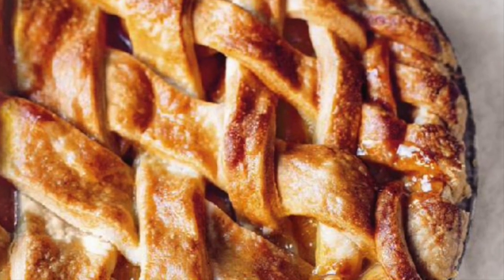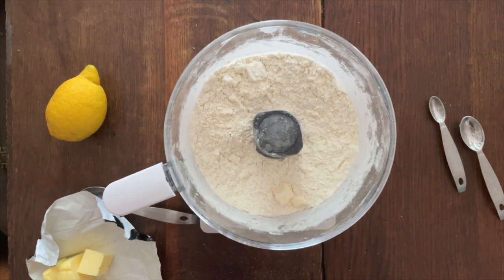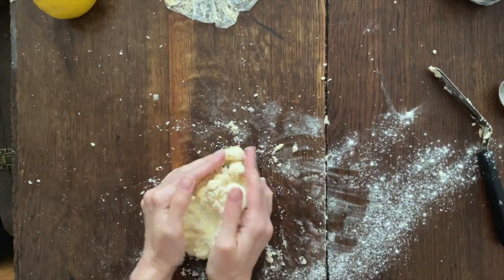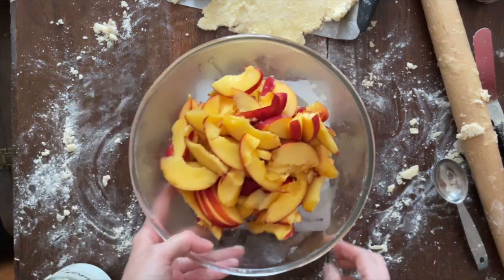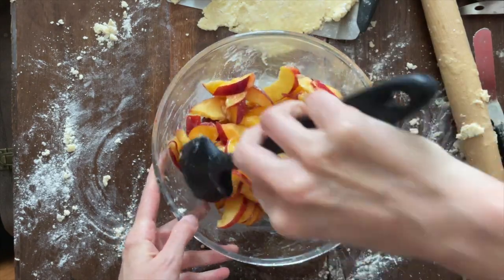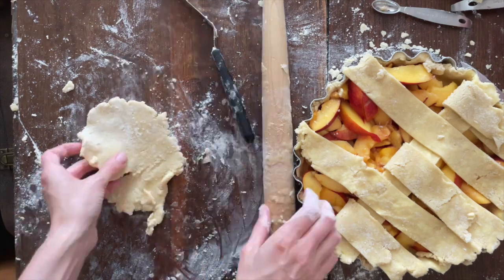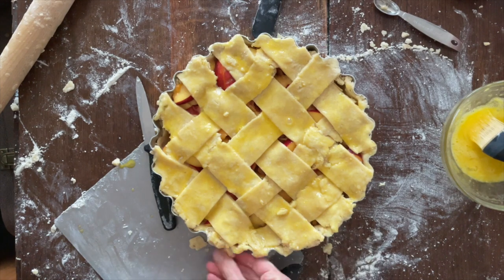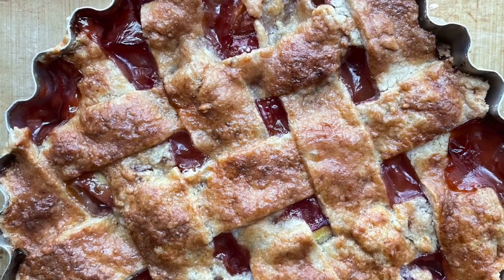Baking the Summer Peach Pie from Pie for Everyone | Petee's Pies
This week I'm baking a summery peach pie from 'Pie for Everyone' Petee's Pies: